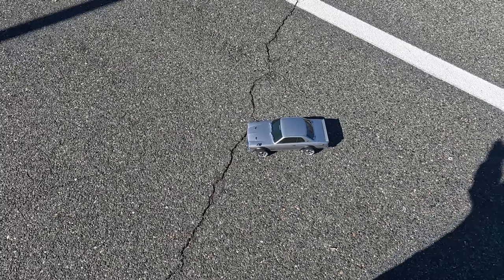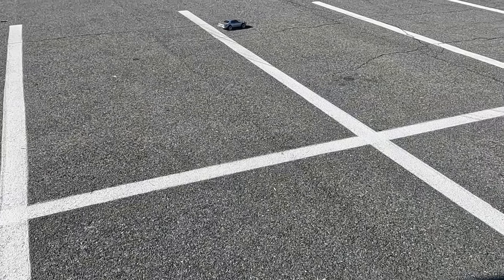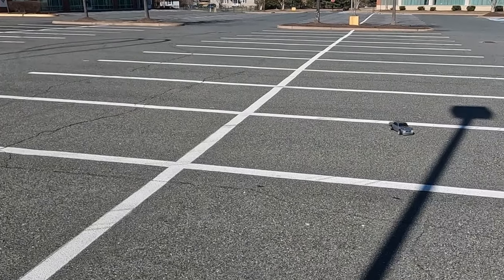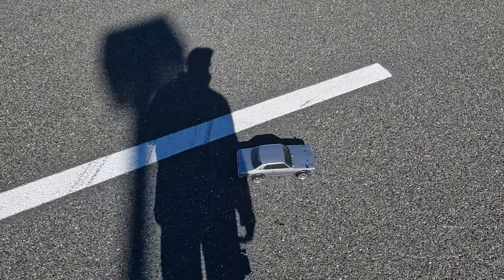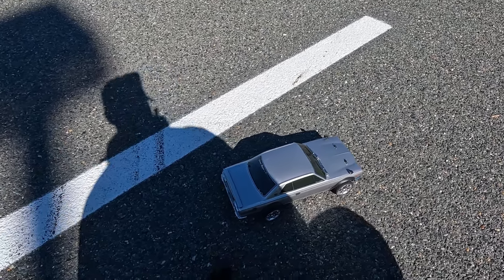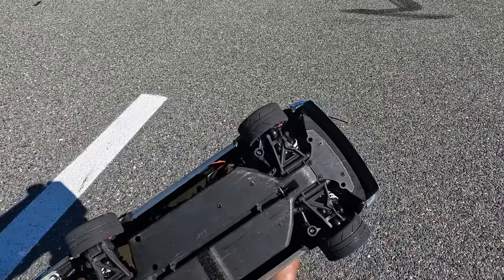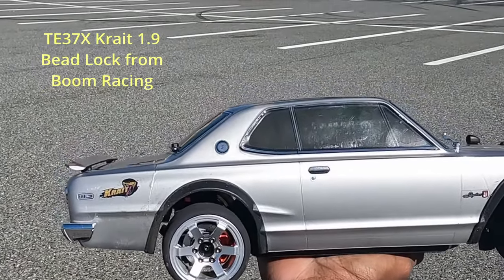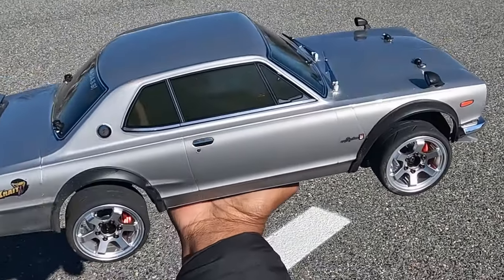Kyosho Skyline GT-R Rolling, Krait 1.9 Bead Locks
Hello and welcome back. Today I took the Kyosho Skyline GT-R out to test out the new wheels from Boom Racing, Krait 1.9 (bead lock). I will say these wheels worked out great. I hope you enjoy the video and stay till the end (bonus footage) you will see The Good, The Bad, and The Ugly! of this fun day. Take care and stay safe everyone.